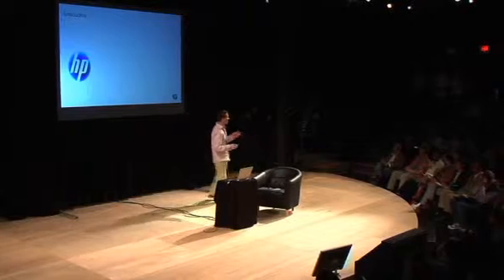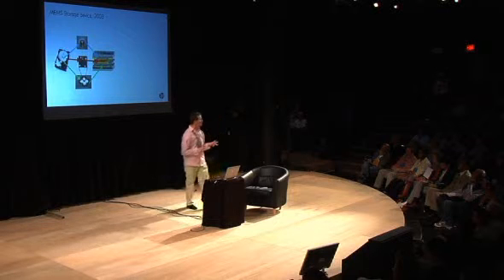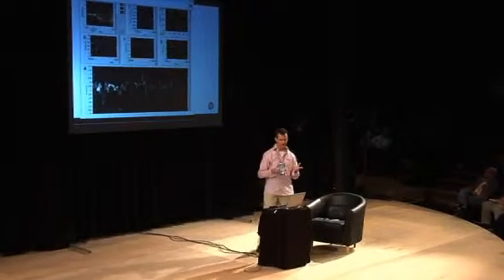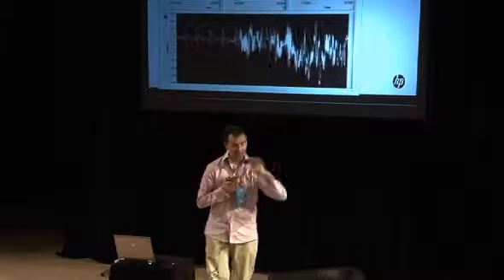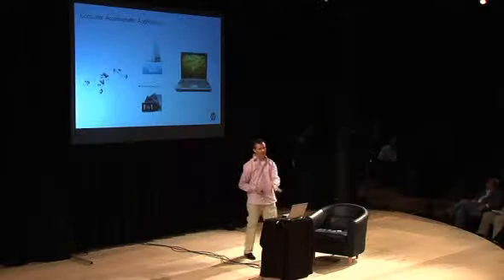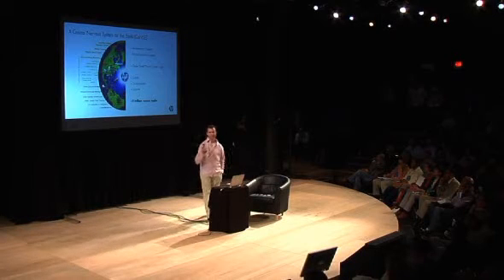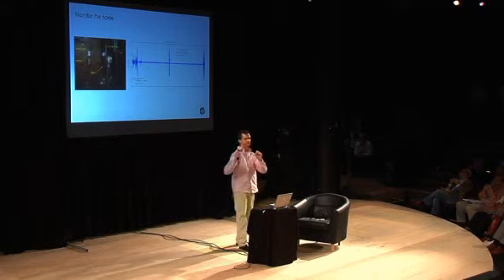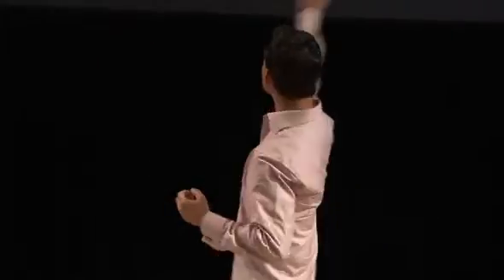BIF 6: Peter Hartwell - Listening to the Heartbeat of the World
Peter Hartwell: Listening to the heartbeat of the world

In Peter Hartwell's ideal world, sensor technology will be integrated into every aspect of our lives. In this fascinating video, the lead scientist of HP's Central Nervous System for the Earth (CeNSE) project shares the potential of the technology and how we will one day be able to listen to the "heartbeat of the earth."

ABOUT PETER HARTWELL

Directing HP Labs Central Nervous System for the Earth project, Peter Hartwell is building a planetwide sensing network using billions of tiny, cheap, tough and exquisitely sensitive detectors. Hartwell envisions sensing nodes about the size of a pushpin stuck to bridges and buildings to warn of structural strains or weather conditions. They might be scattered along roadsides to monitor traffic, weather and road conditions. Embedded in everyday electronics, CeNSE nodes might track hospital equipment, sniff out pesticides and pathogens in food, or even "recognize" the person using them and adapt.

CeNSE was selected one of 20 "World Changing Ideas" in the December 2009 issue of Scientific American. Peter has extensive experience in commercializing silicon MEMS products, working on advanced sensors and actuators, and specializes in MEMS testing techniques. He graduated from the University of Michigan in 1992 with a B.S.E in Materials Science and from Cornell University in 1999 with a Ph. D. in Electrical Engineering. He did brief post doctoral work at HP Labs before joining the staff in 2000. His work at HP has been documented in numerous technical papers, patents, and articles in publications such as The New York Times, Forbes, IEEE Spectrum, and EETimes.

RECORDED LIVE

BIF-6 Summit

TOTAL RUNNING TIME

19:02